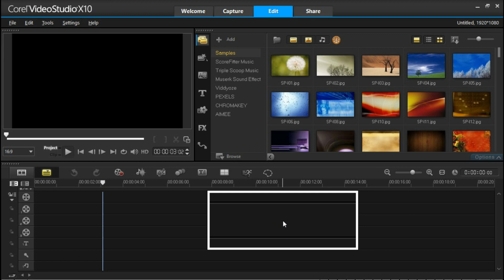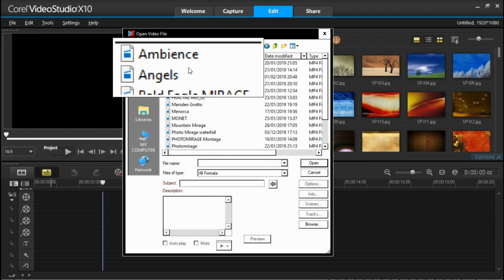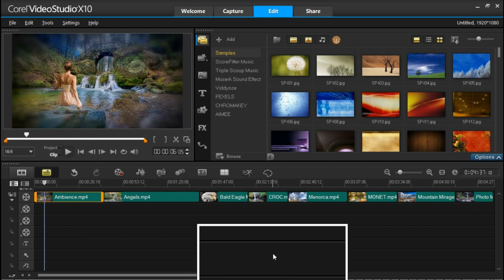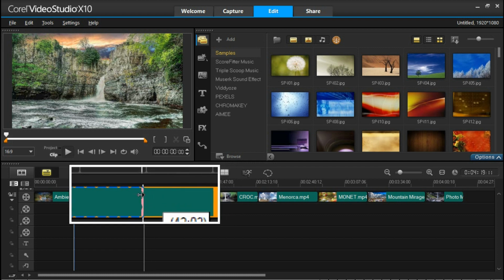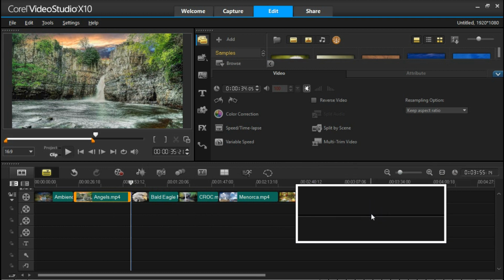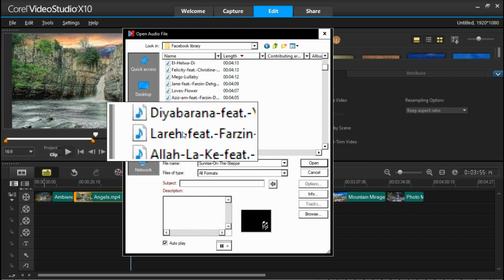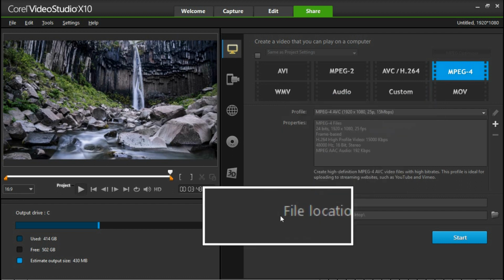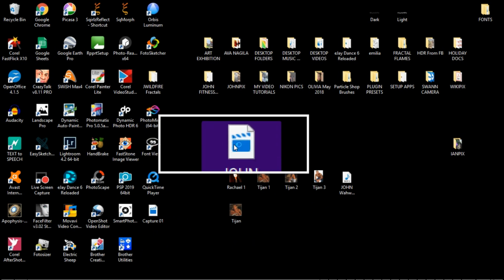TUTORIAL Making Photomirage Videos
How to create a video with your Photomirage masterpieces.